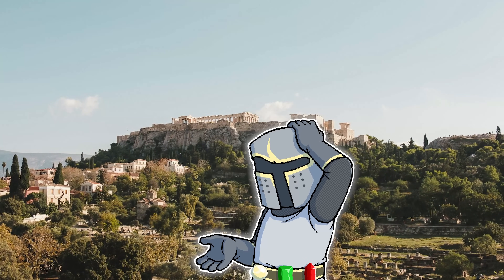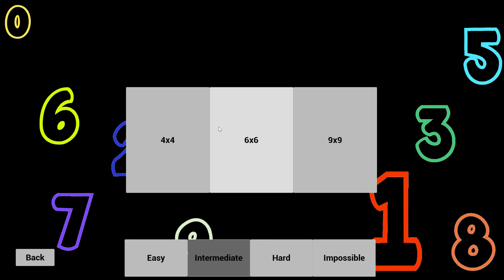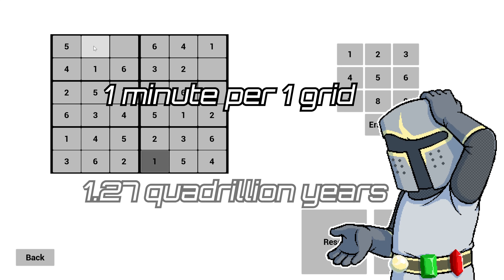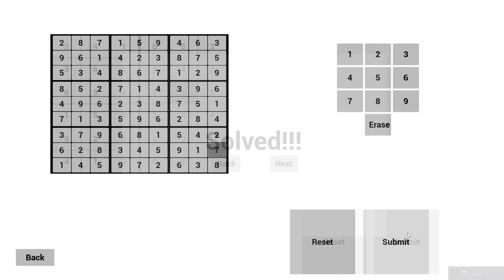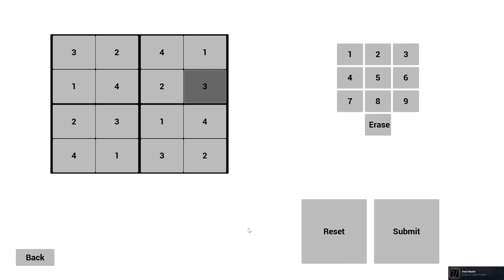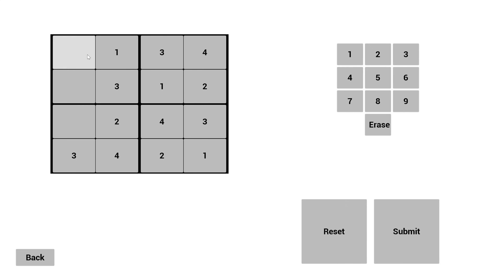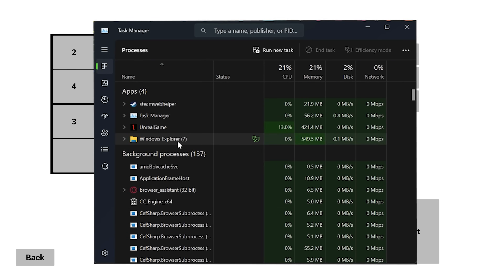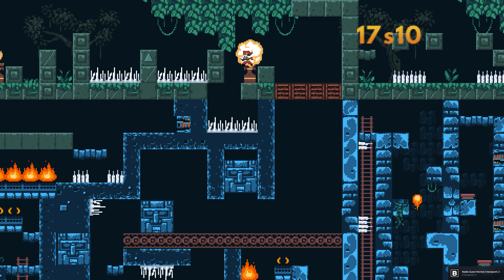How I Became a Sudoku Master In 1 Day | 1 Rule Sudoku Game Review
Welcome to Steam Sequence, a series where I attempt to play and review as many Steam games in alphabetical order as possible to sort the Trash from the Treasure.
This means that I'm playing through all the terrible games so that you don't have to.
Please enjoy my suffering.

Steam Dumpster Diving
This episode features: 1 Rule Sudoku

In case you're wondering, Steam organizes games starting with punctuation first, then numbers, and then the actual alphabet. It may be some time before I reach the letter "A" on my journey!

00:00 Preamble
00:11 Intro
00:21 The Review
07:11 The Verdict
09:17 Outro

Editing by @TomaszRyszkowski  / @taisato2091
Thumbnail by @Fupicat
Character Art by Disasterisk, check out their stuff below!